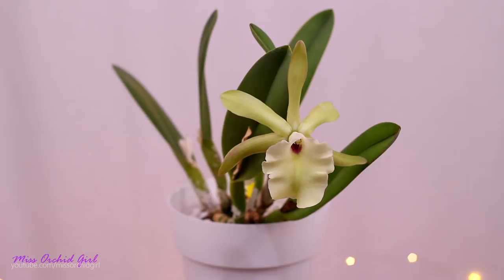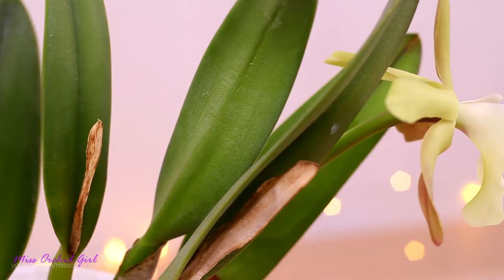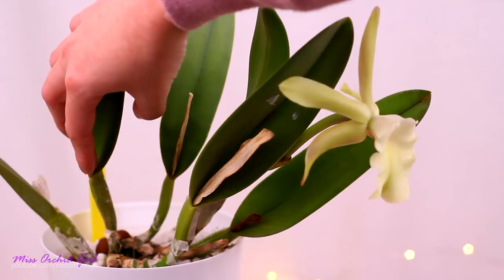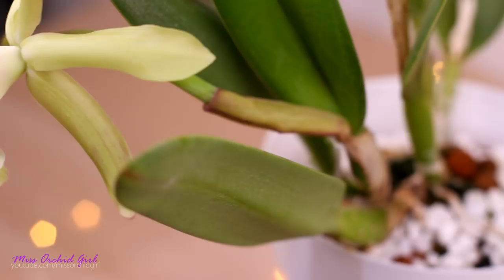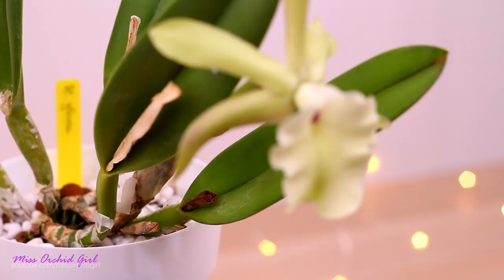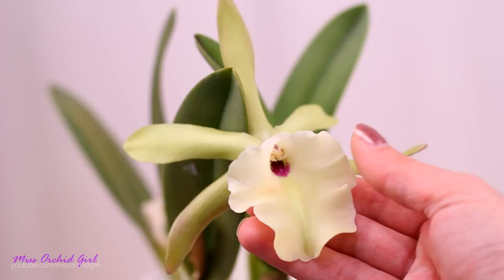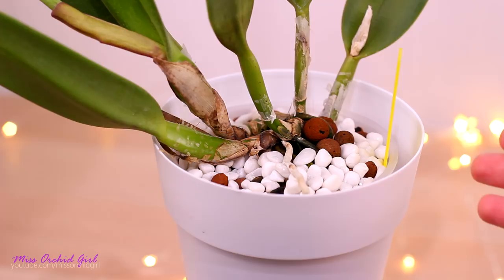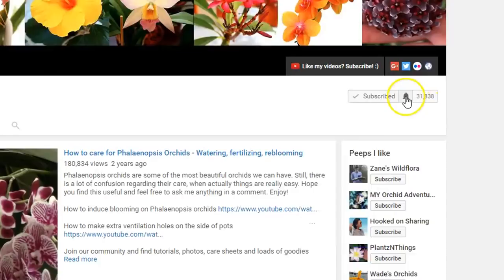Rhyncholaelia glauca Orchid - A neew queen of the night! + Care tips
Today we take a look at a first time bloomer in my collection, the stunning glauca!

Rhyncholaelia glauca is an orchid species native to Mexico, which is a member of the Cattleya familly.

There are 2 members within this genus so far, as per the AOS but both are staples for any serious orchid collection!

This orchid produces a large, green butter coloured flower, with thin sepals and petals and a broad lip. If the flower is unimpressive, the fragrance will kick you out of the house!

It smells similar to Brassavolas, but better! An elegant, super intense fragrance will fill any room at night! It really is one of the best fragrances I have in my collection.

It enjoys more light though and can stand hours of sun, as long as it doesn't overheat the leaves. It also loves quite a bit of water too, semi hydro works well for it in my warm  climate.
✿ Want to send me something? Here's my address!